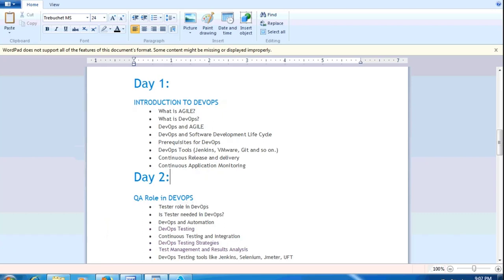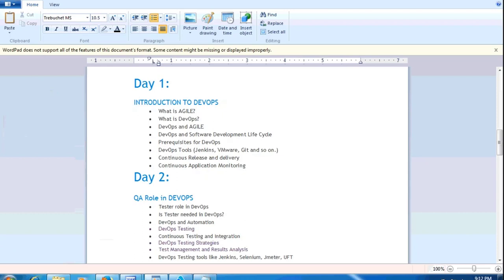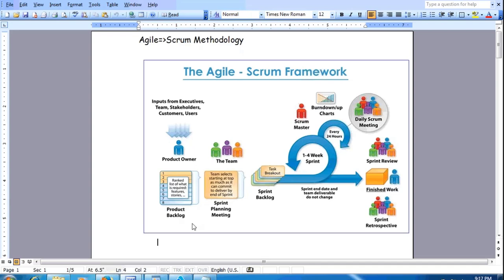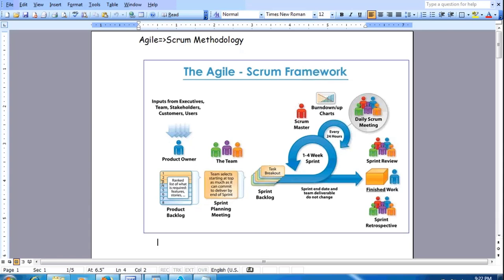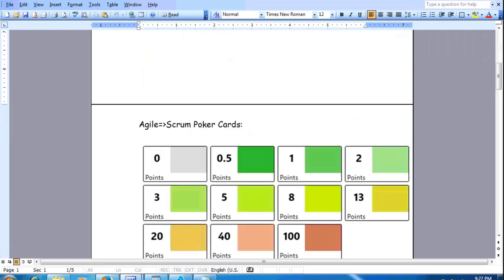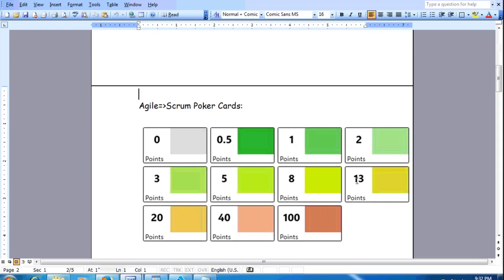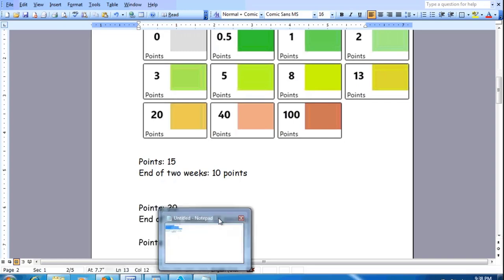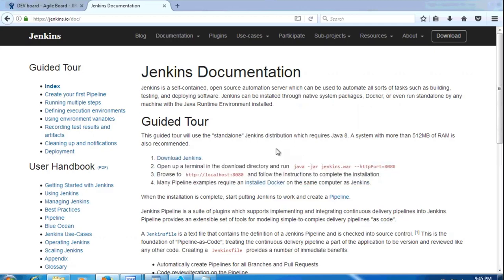Devops Online Training Demo Class| Devops Online Training For QA Tester | Devops Training H2KInfosys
Integrating Selenium with Maven and Jenkins streamlines the automation and continuous testing of web applications. Maven, a powerful build automation tool, helps manage project dependencies and configurations. By adding Selenium dependencies and browser drivers to the project's pom.xml, you can develop Selenium tests using popular testing frameworks like TestNG or JUnit. Running tests is as simple as executing mvn test in the command line, ensuring consistent and automated testing throughout development.

Jenkins complements this workflow by automating the execution of Selenium tests. Setting up a Jenkins job involves configuring build steps to run Maven commands that trigger test execution. With the ability to schedule tests or trigger them upon code commits, Jenkins provides a continuous testing environment. Detailed test reports and integration with version control enhance collaboration among teams. The combined integration of Selenium, Maven, and Jenkins not only boosts testing efficiency but also supports early bug detection and ensures the reliability of web applications.